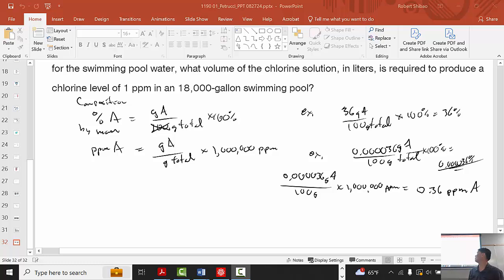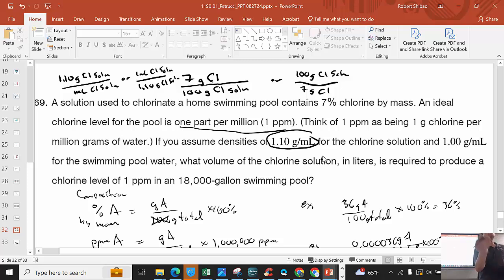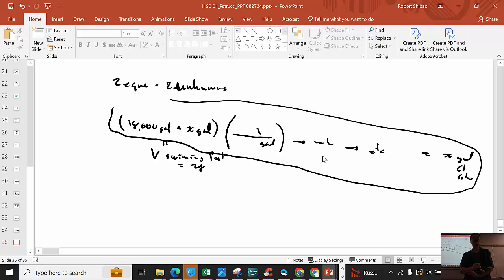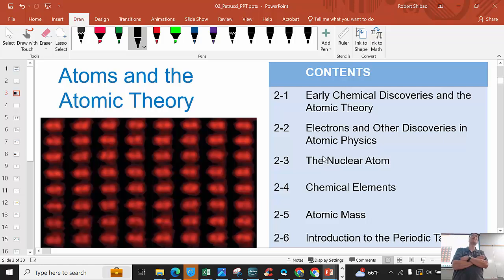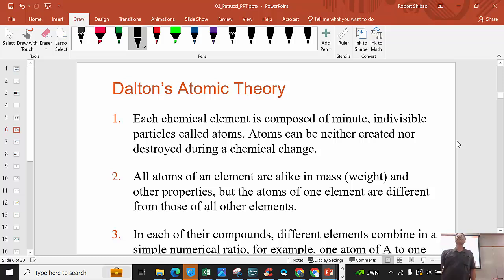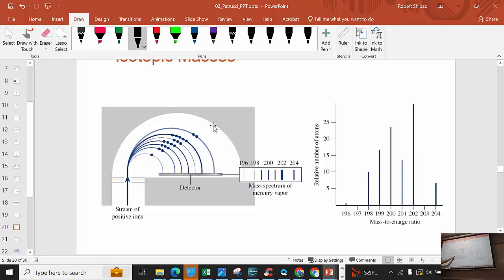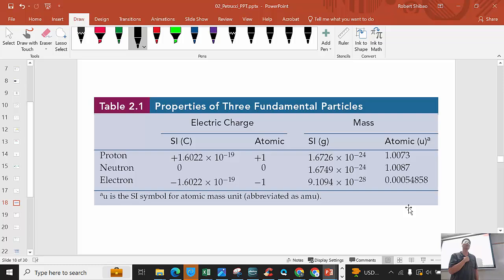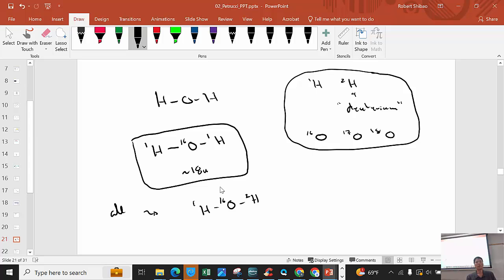Chem 1A 1190 082824